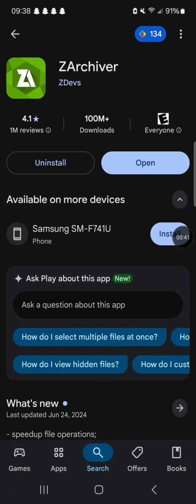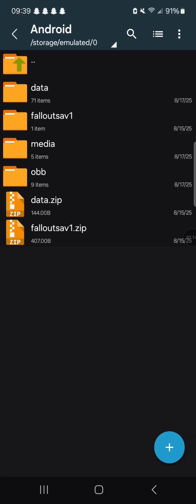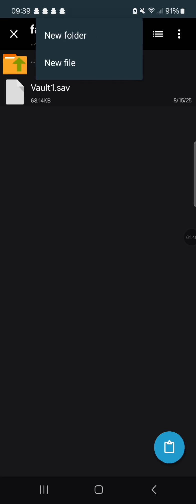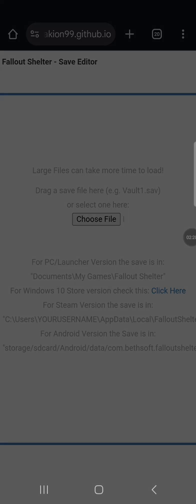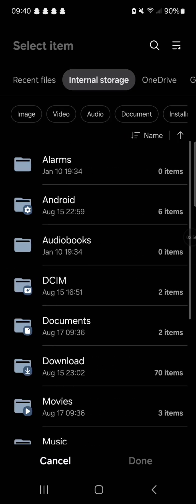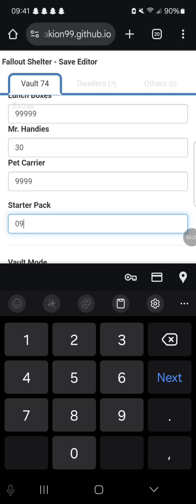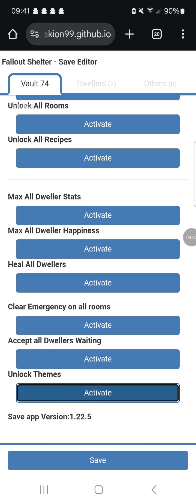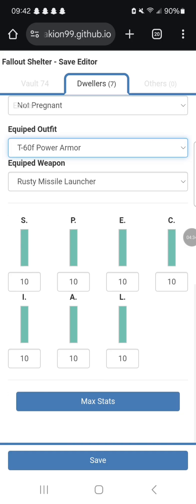How to save edit fallout shelter on android phone, infinite caps, lunchboxes, quantum[Not a apk]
this is how to edit fallout shelter on a mobile android phone. warning ⚠️,  potentially will mess up save if done wrong